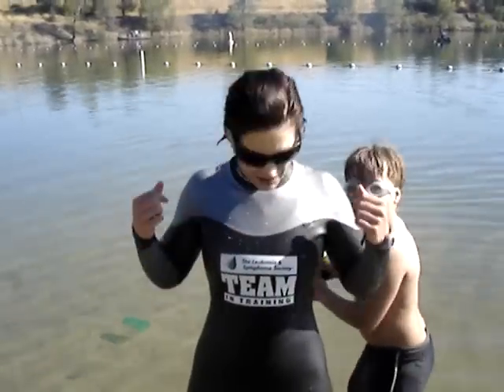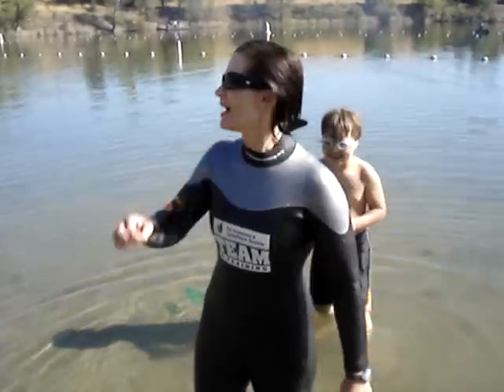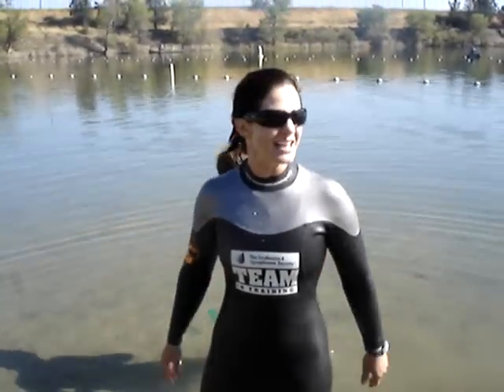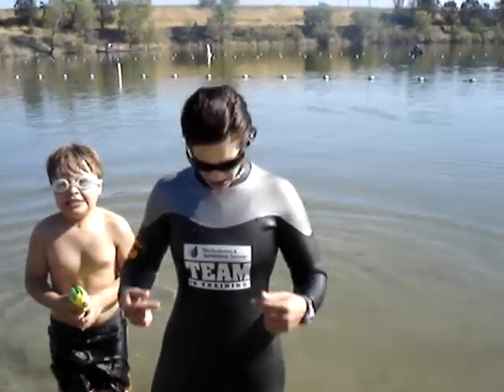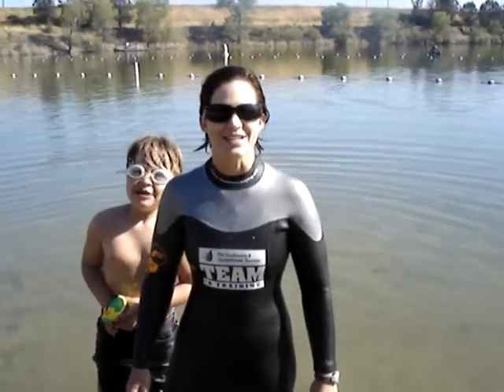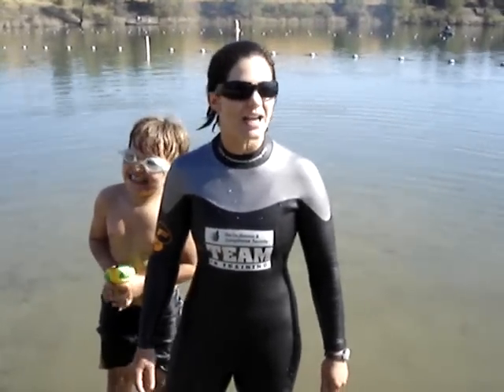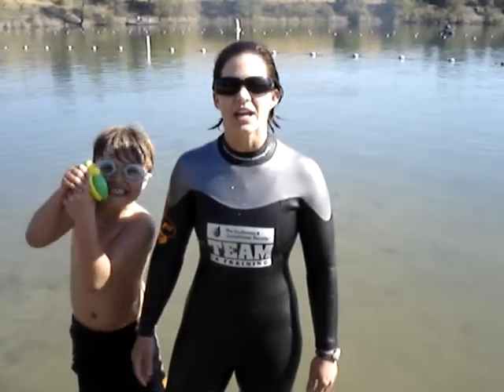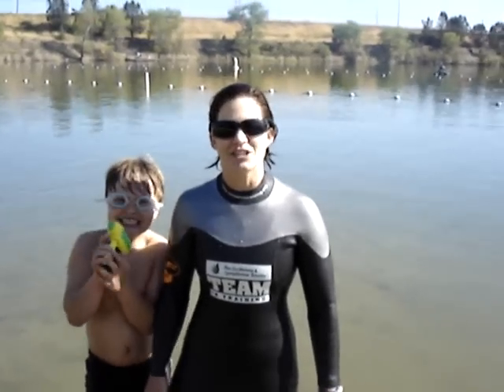Team in Training: Taking Off My Wetsuit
Start the new year with less clutter!: "50 inspiring tidying tips from Marie Kondo's Spark Joy: An Illustrated Master Class"

I'm getting better at putting on and taking off the wetsuit as I train for an Olympic-distance triathlon with the Lymphoma and Leukemia Society's Team in Training. Here are some tips on how to make a quick slip out of your suit as you run to the bike transition area.